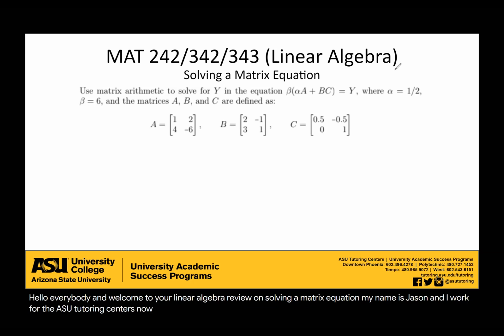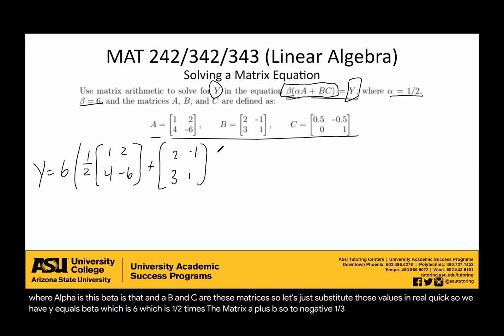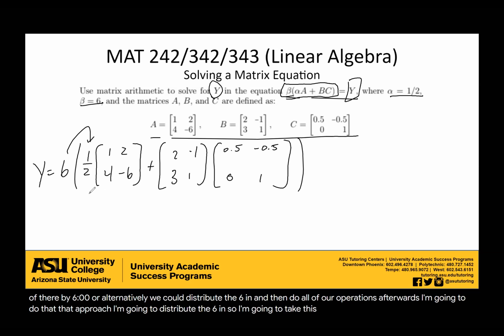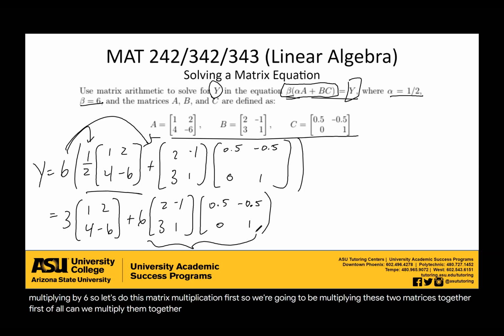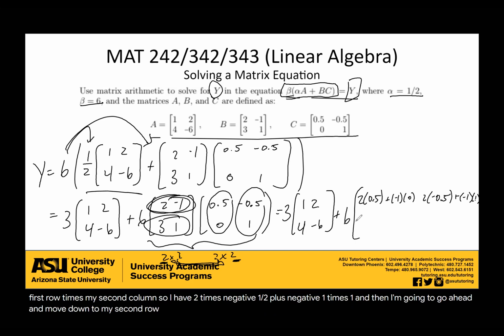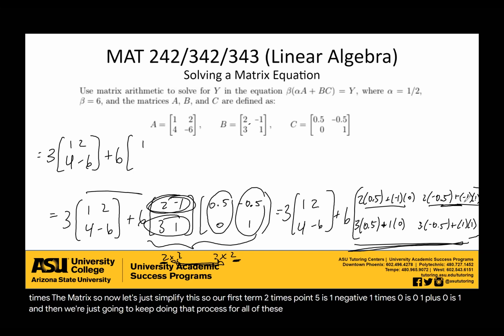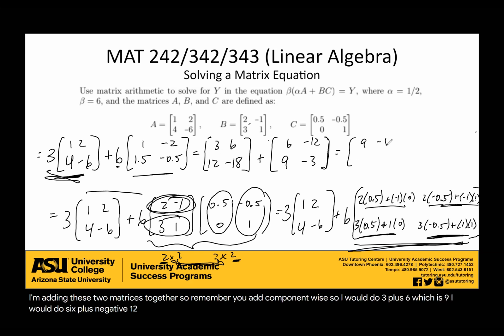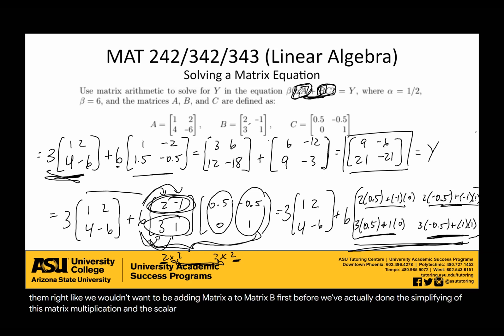Solving a Matrix Equation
This is a video covering the topic: Matrix Arithmetic, Solving Matrix Equation